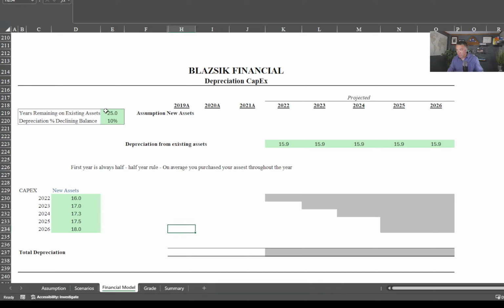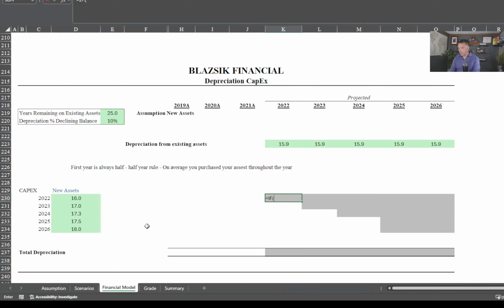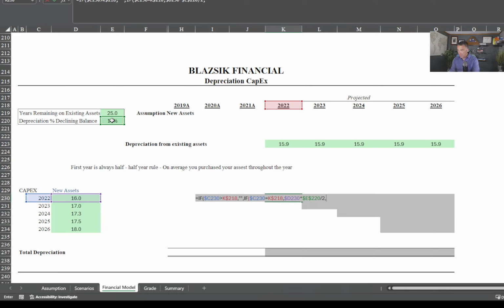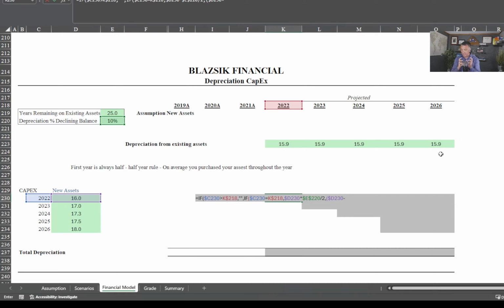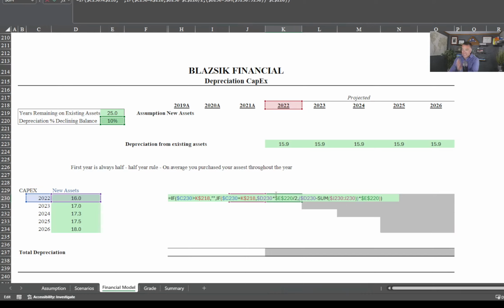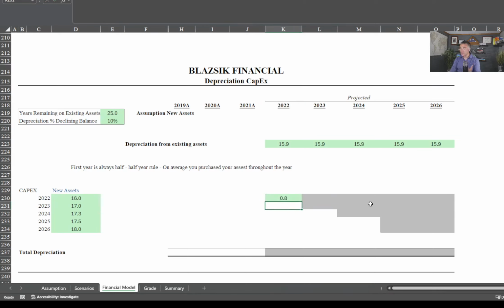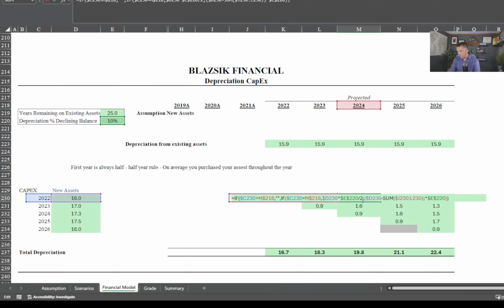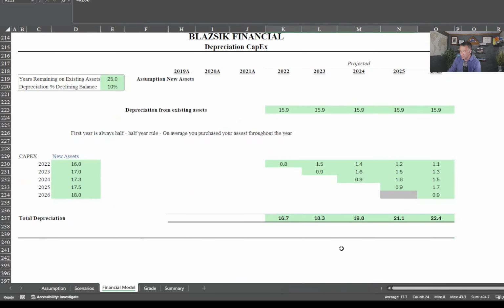Declining Balance Depreciation in Excel | Financial Modeling with SIM Method (Part 3 of 3)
Welcome to Part 3 of the Depreciation Series! In this final installment, we walk through the Declining Balance Method — a commonly used accelerated depreciation technique — using Excel and the Structured Immediate Method (SIM).

In this tutorial, you'll learn how to:

    Calculate Declining Balance Depreciation step-by-step

    Apply fixed rate depreciation logic (e.g., 200% DB or custom rates)

    Adjust for salvage value and projection periods

    Use the SIM method to receive real-time feedback while you model

This video is perfect for:

✅ AFM candidates & Excel users
✅ Educators teaching depreciation techniques
✅ Professionals building dynamic, audit-ready financial models